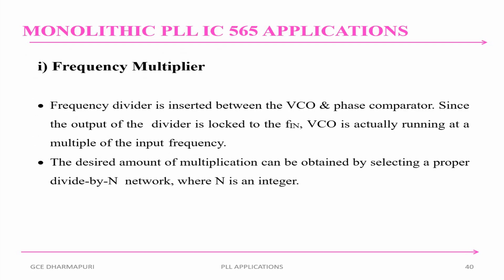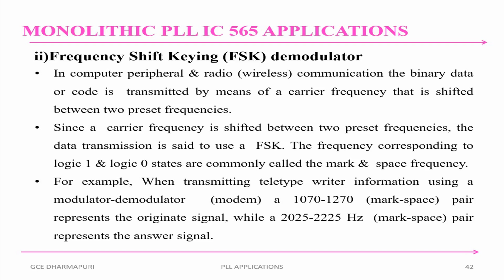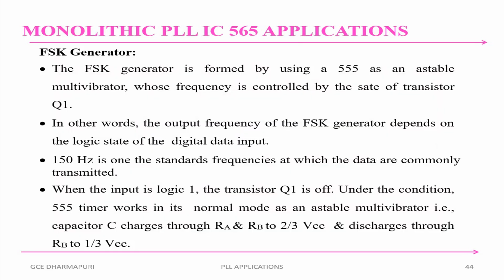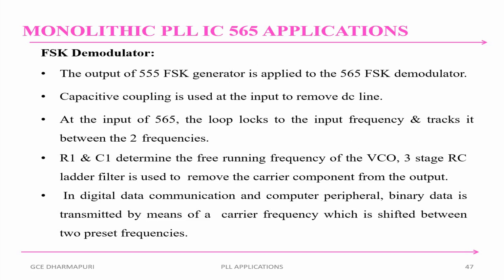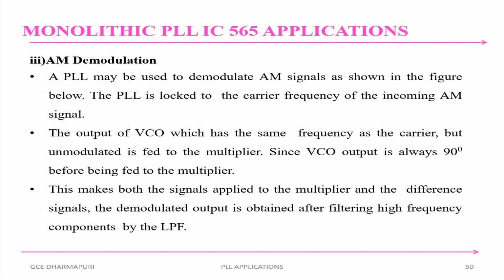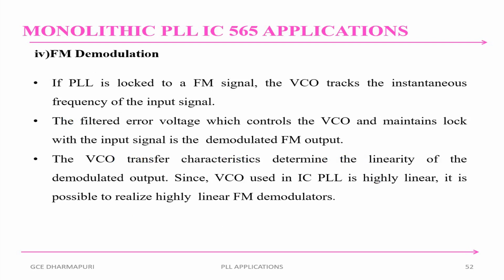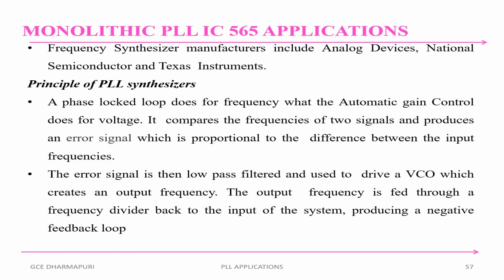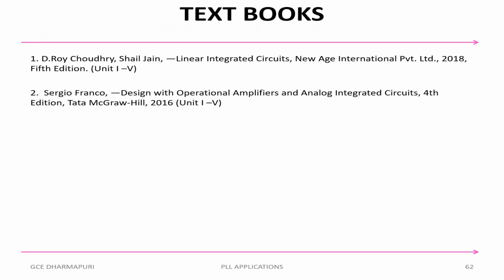Applications of phase Locked loop (PLL)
Subject - Linear Integrated Circuits

Video Name -  PLL 565 Applications

Chapter - Linear Integrated Circuits

Faculty - Prof. Vinod
In this video, the basics of the Phase Lock Loop (PLL) have been explained.

By watching this video, you will learn the following topics:
Basic Principles, Phase Detector, VCO, Low pass filter
1. FM Demodulation
2. Basics of FM Demodulation
3. PLL FM Demodulation, FM Demodulation by Phase Lock Loop
4. Basics of FM Demodulation by Phase Lock Loop
5. Block Diagram of FM Demodulation by Phase Lock Loop
6. Working of FM Demodulation by Phase Lock Loop
7. Advantages of FM Demodulation by Phase Lock Loop